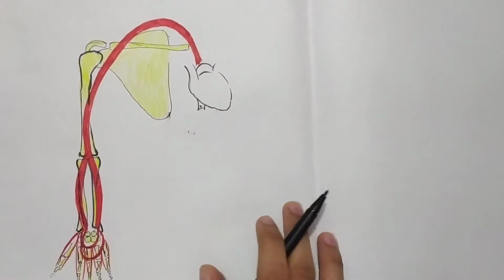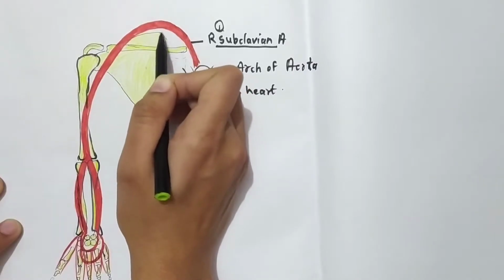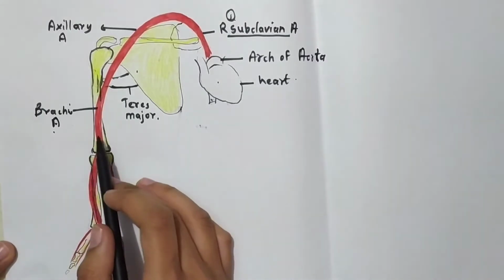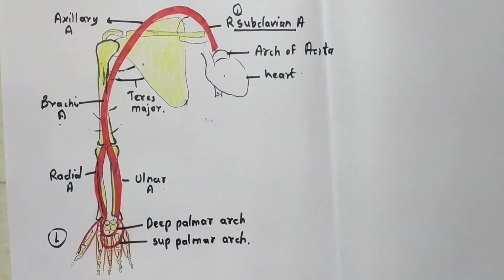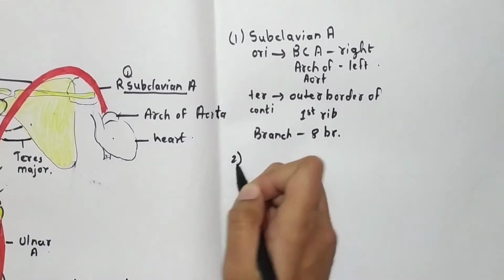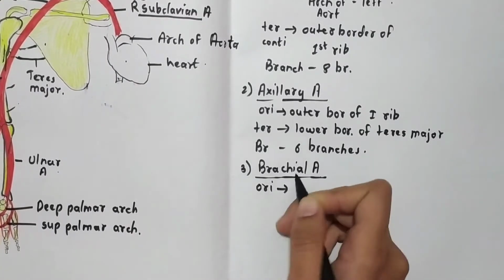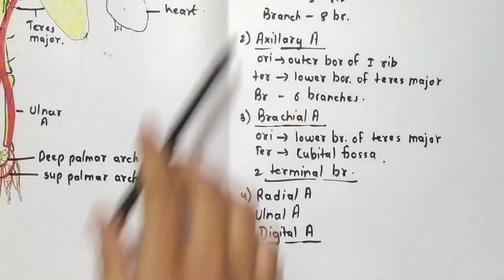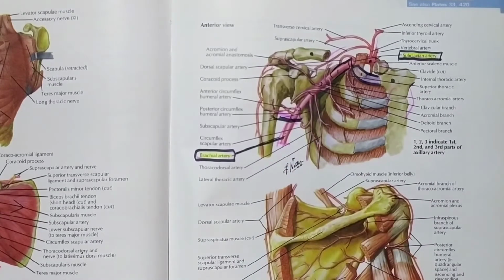"BLOOD SUPPLY OF UPPER LIMB" EXPLAINATION | Anatomy | MEDICO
Hi everyone 😀
Today i have come up with a new video which contains detailed description of BLOOD SUPPLY OF UPPER LIMB.
COMMENT for any suggestion or appreciation.⌨️
THANKS.